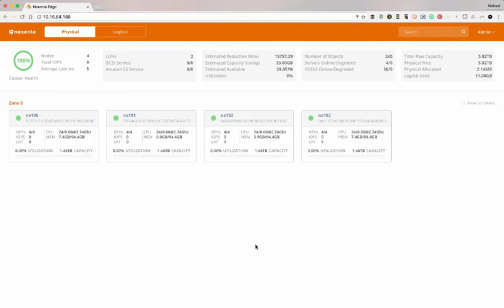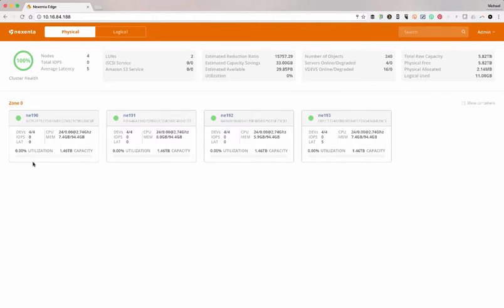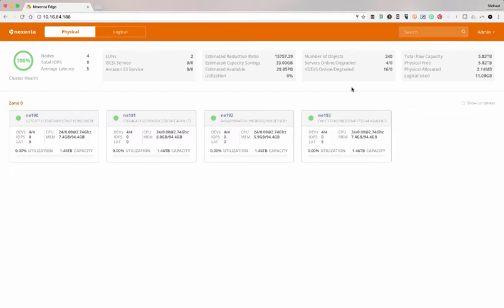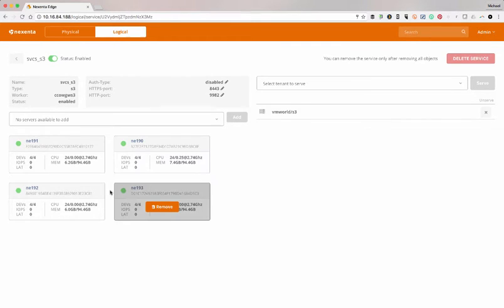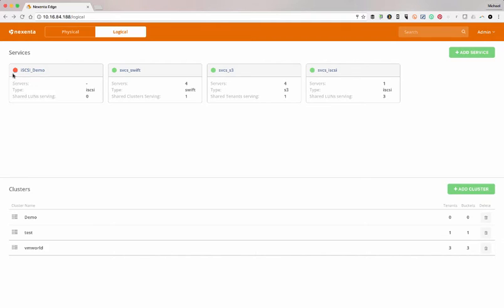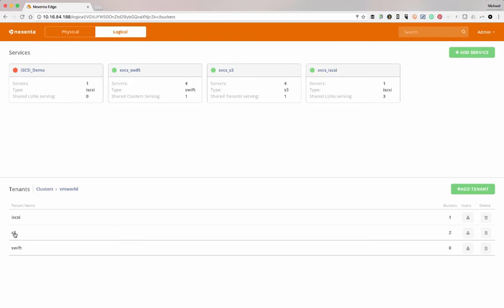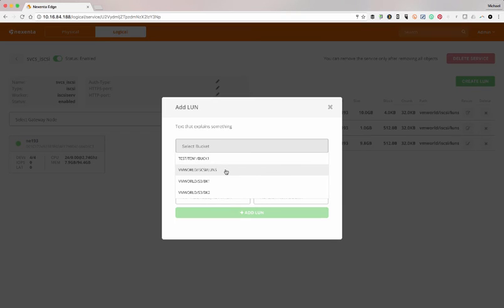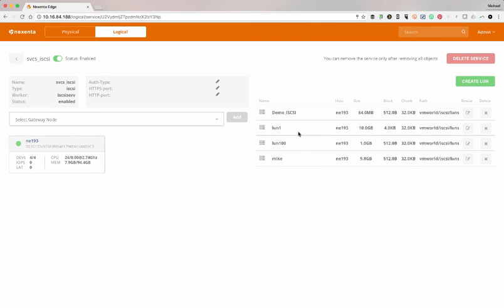Edge 2.0 GUI Preview